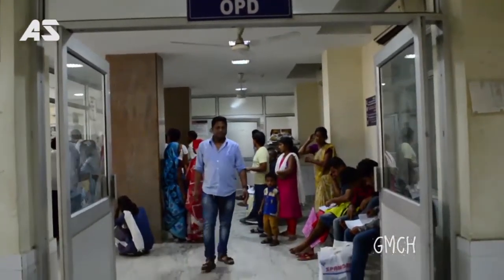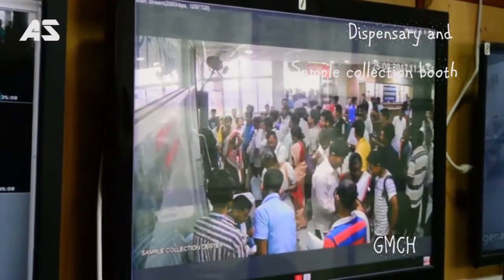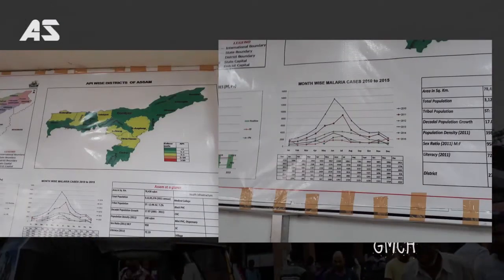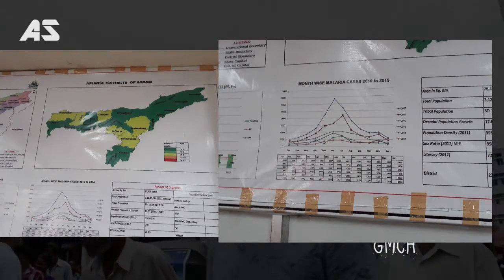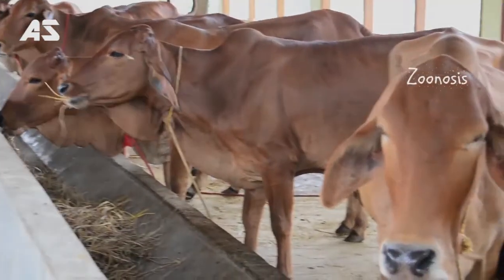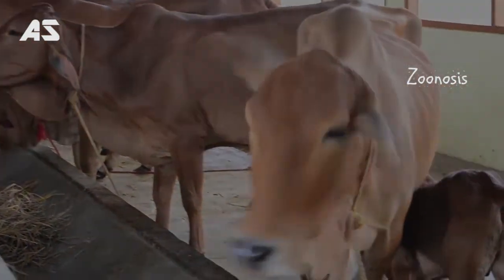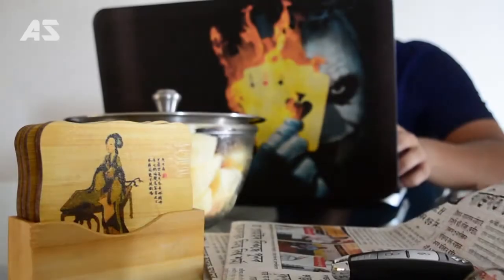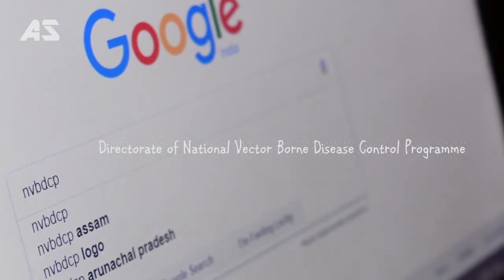PREVENTION IS BETTER THAN CURE-a documentary short film on prevention of mosquito borne diseases(AS)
A short video depicting some simple measures regarding prophylaxis of vector borne diseases, mosquitoes in particular made entirely in 2 days on account of a class assignment, with limited skills, time and resources.

Do watch and give feedback because this is the first time I've worked my back off on a short film.